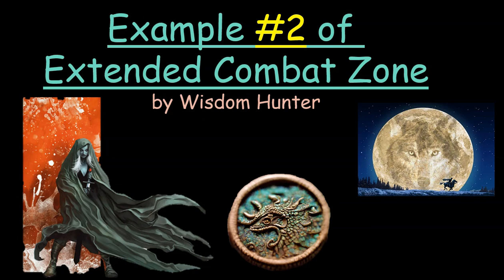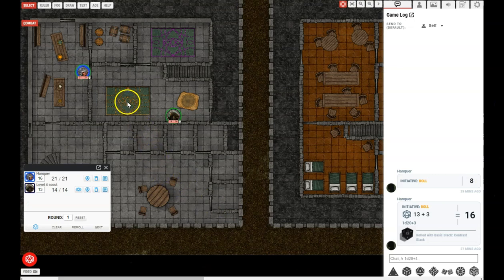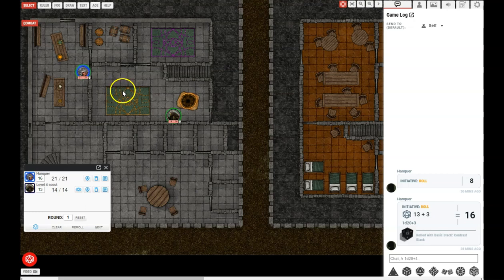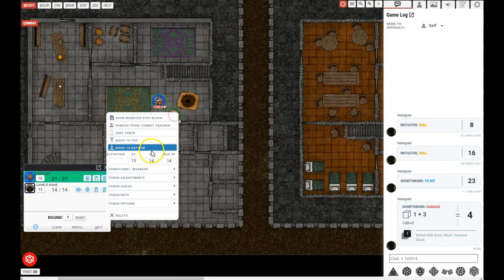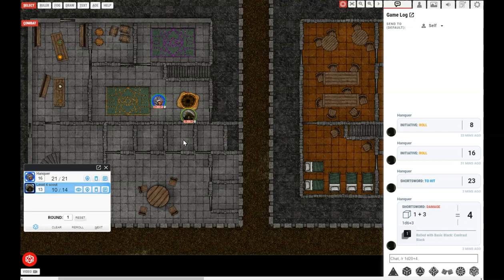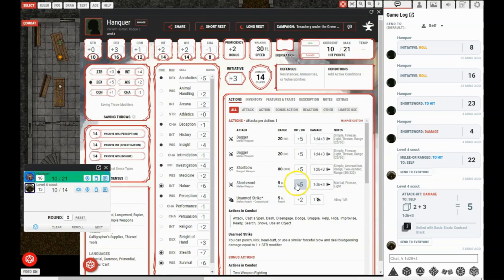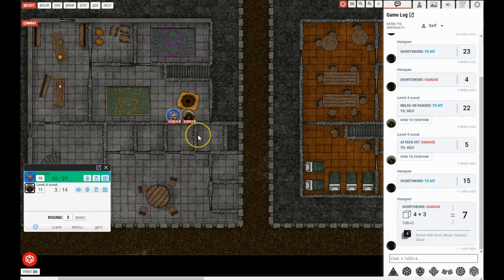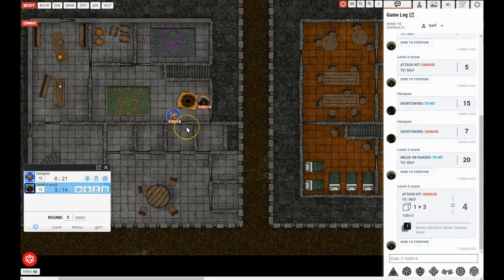Example Combat #2 for Extended Combat Zone – Better than DnD 5e and Pathfinder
Link to videos Explaining Extended Combat Zone.

Using the Extended Combat Zone, the NPC scout draws the opponent into a hole below a rug. Rules as written in DnD 5e and Pathfinder 2e would not allow this in combat because the reach of a melee weapon limits the combat zone for attacks of opportunity.
Combat is more interesting...

Wisdom Hunter Homebrew